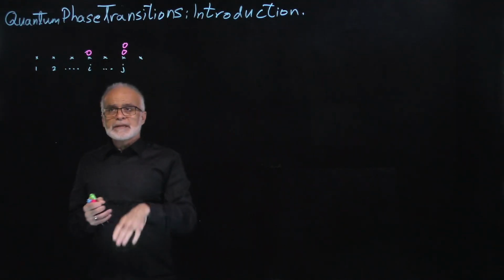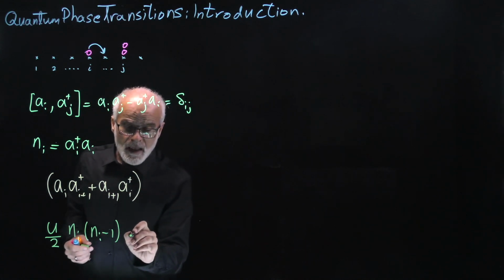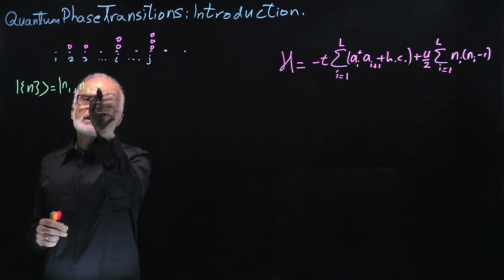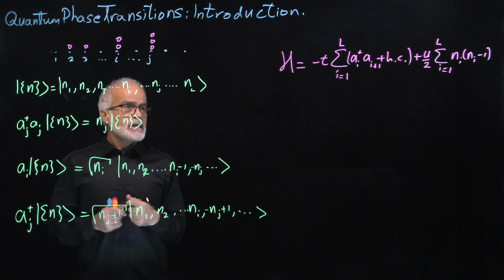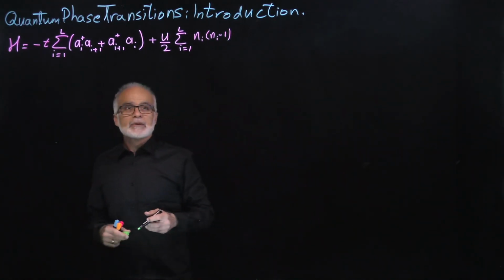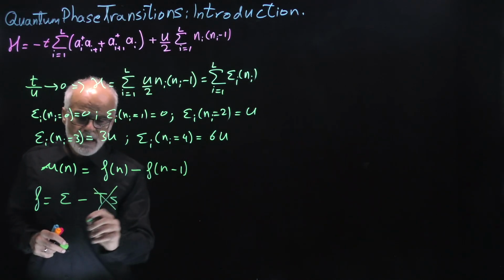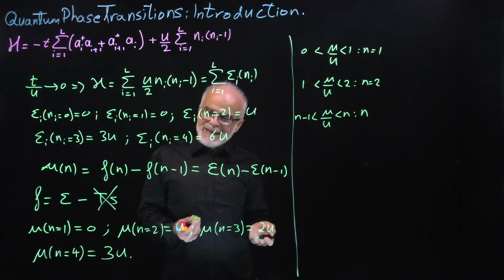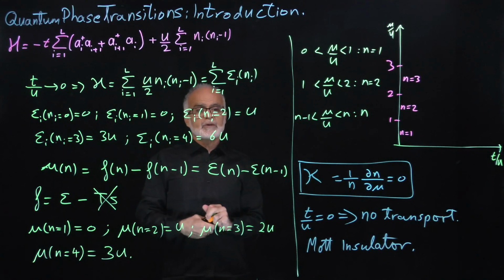Introduction to Quantum Phase Transition Lecture 2 -- By Prof. George Batrouni